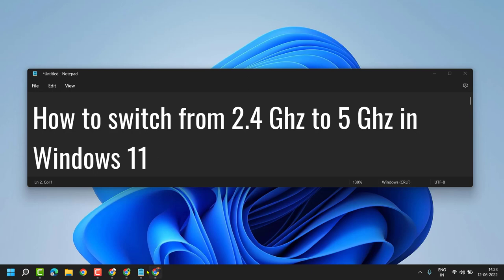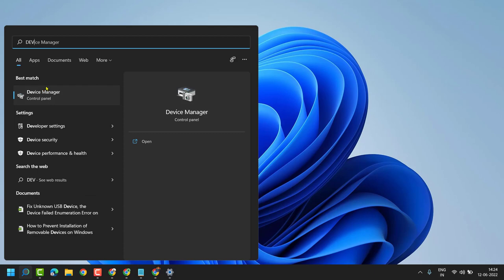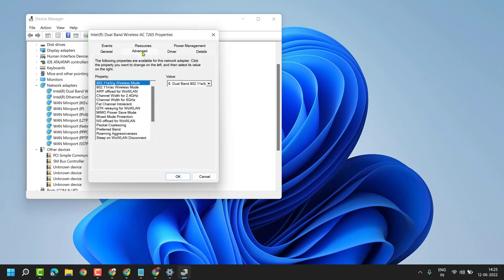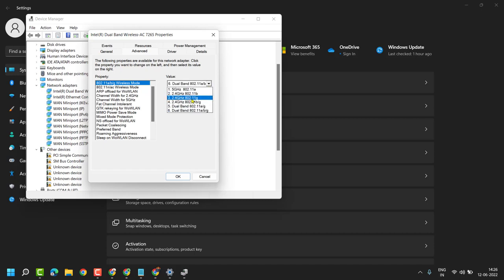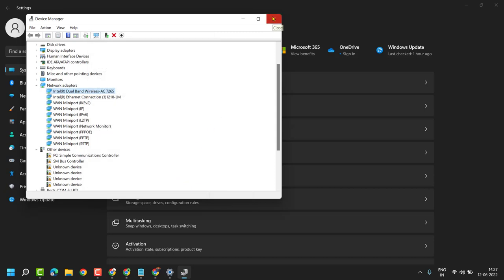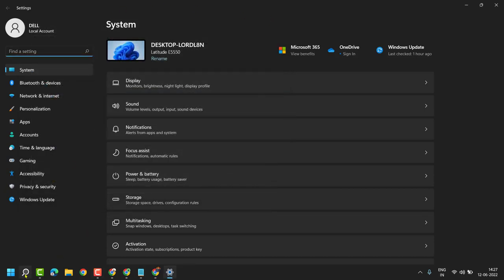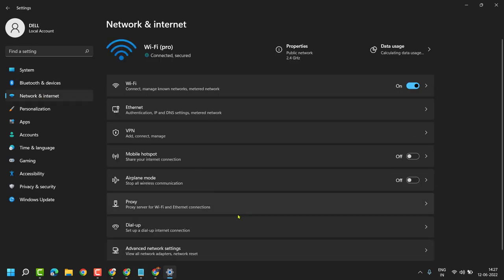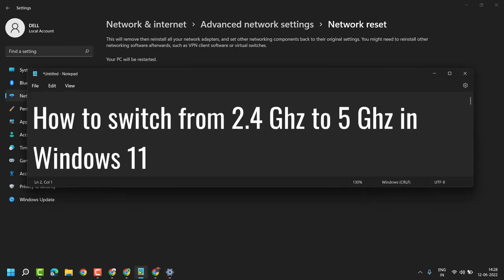How to switch from 2.4 Ghz to 5 Ghz in Windows 11